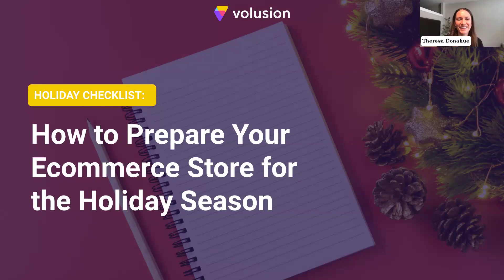How to Prepare Your Ecommerce Store for the Holiday Season 2024 | Ecommerce Webinar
Learn how to prepare your store for more sales when people are going to be spending the most. Hosted by our partner Marketing Experts, Andrew Elkins and Kyle Romberg, from Marketing 360®.
Topics include:
Design for the Holidays
Email Marketing for the Holidays
PPC & Paid Ads for the Holidays
Shopping Feeds for the Holidays
SEO for the Holidays
Social Media for the Holidays